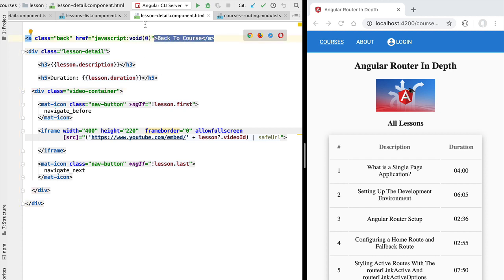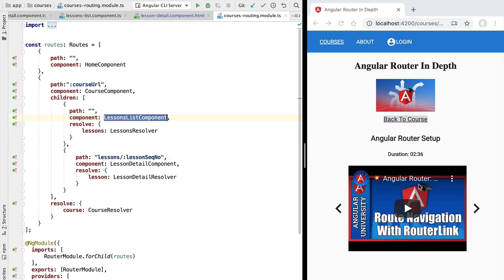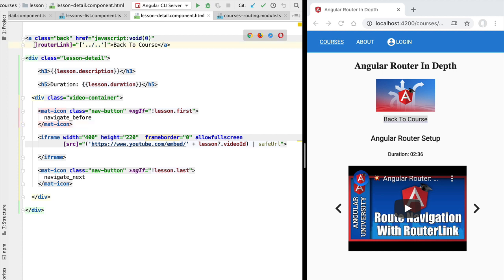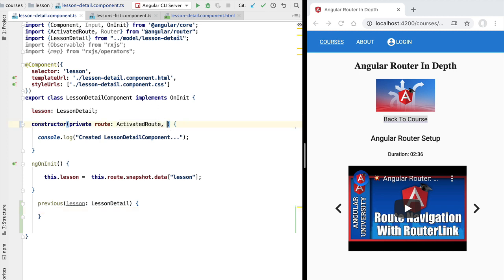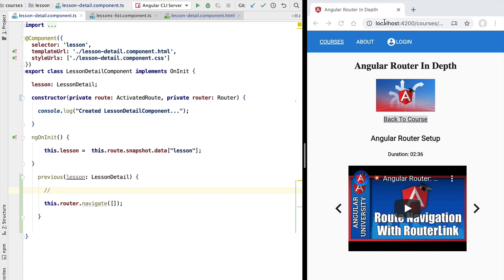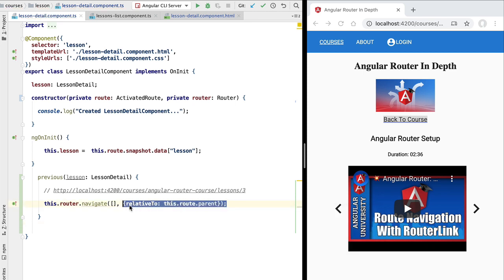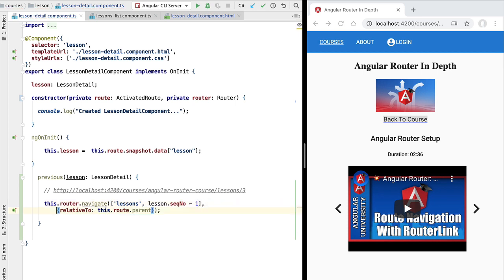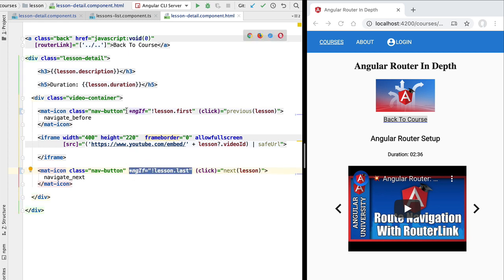💥 Angular Router - Programmatic Route Navigation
This video is part of the Angular Router In Depth Course